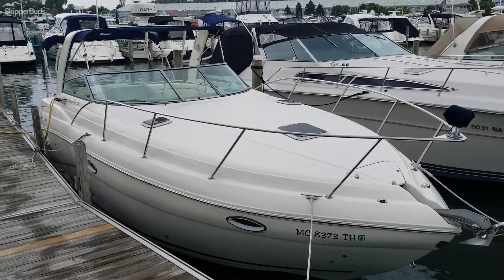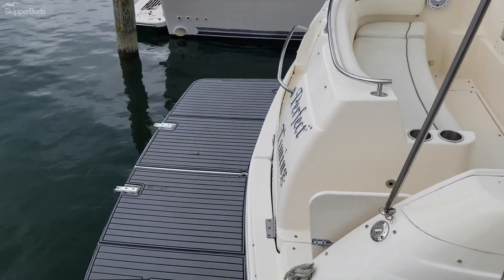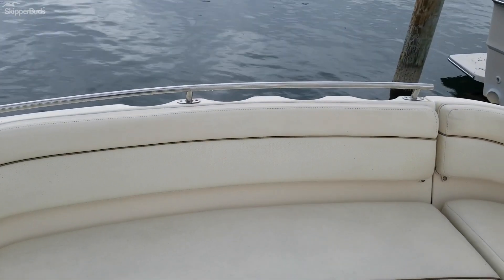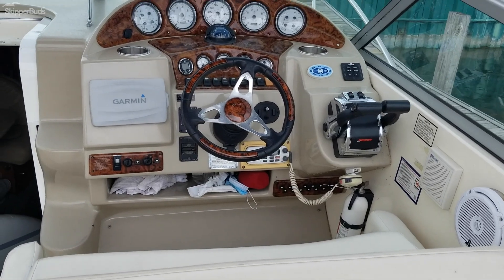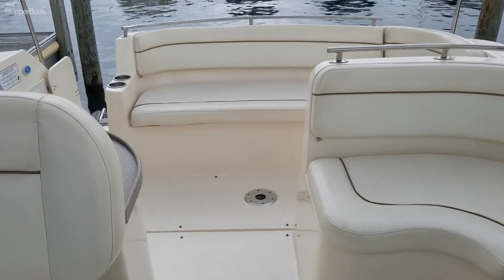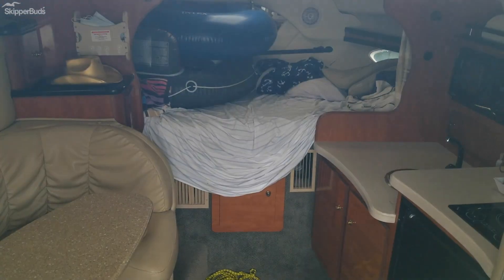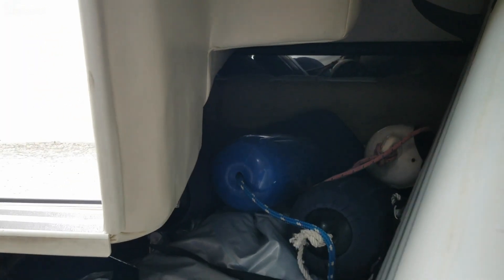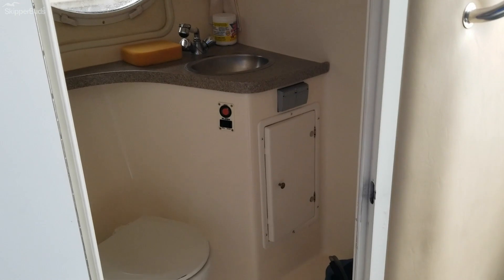2003 Rinker 312 Fiesta Vee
A look at a pre-enjoyed 2003 Rinker 312 Fiesta Vee.